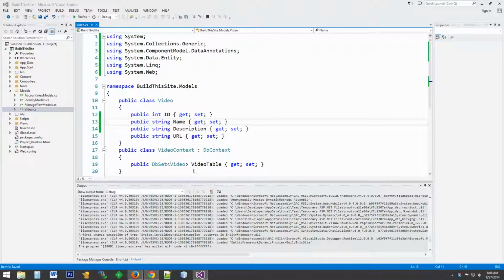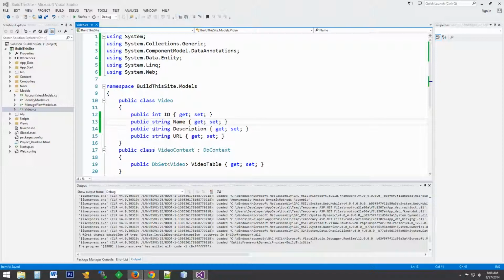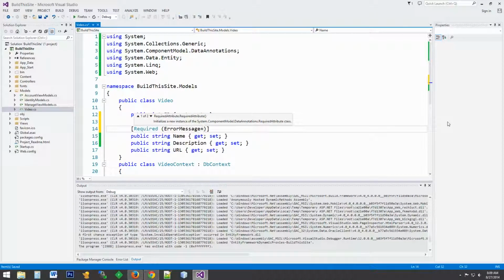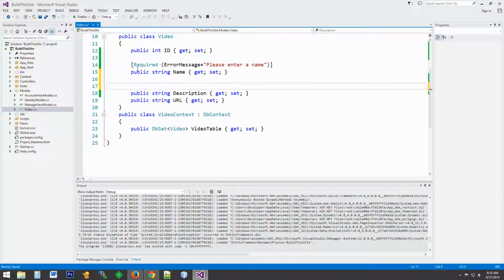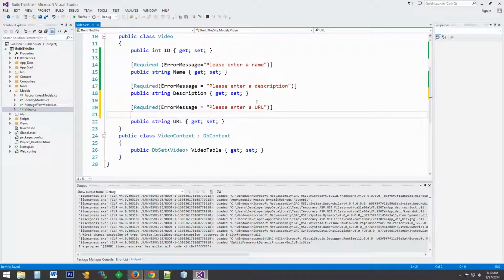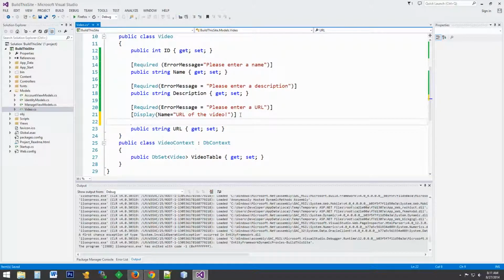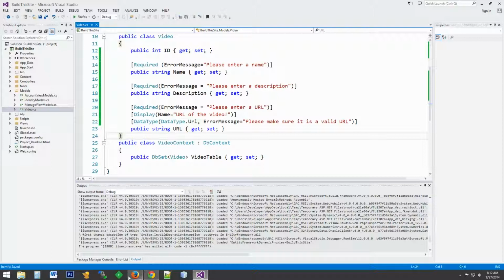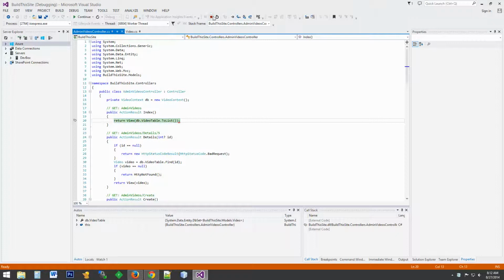Data annotations 12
ASP.NET MVC data annotations. Video 12 for L9 Development.